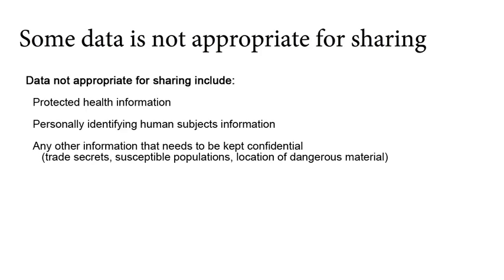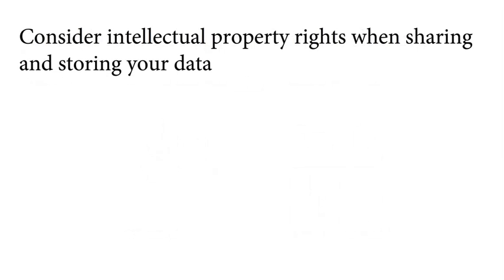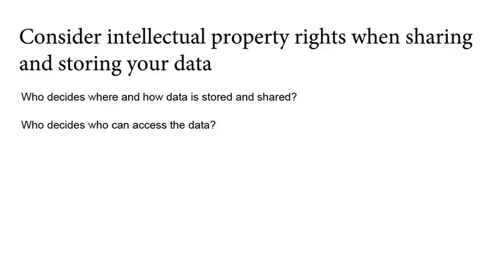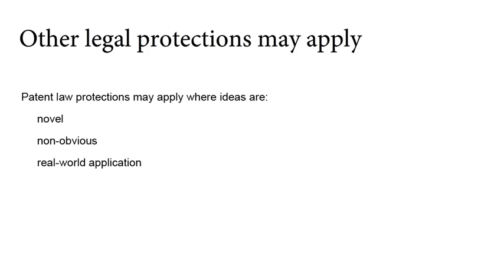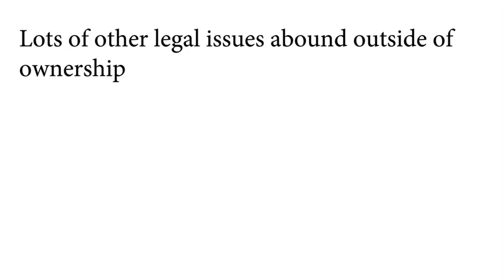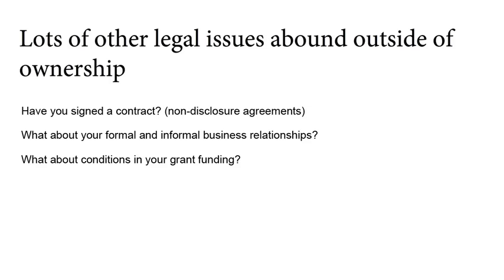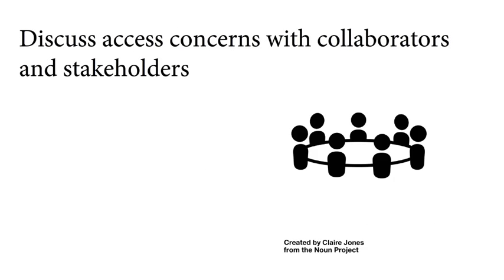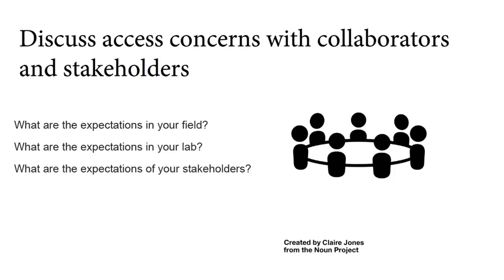Tutorial: Data Management Course: Data Access and Ownership